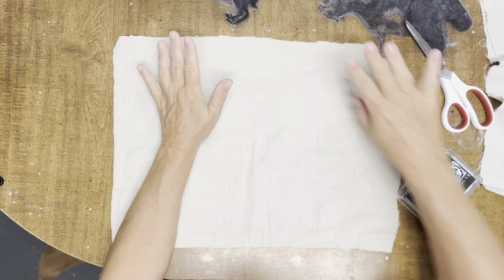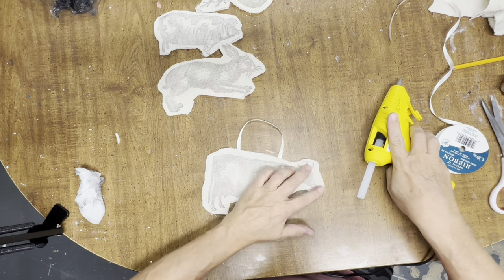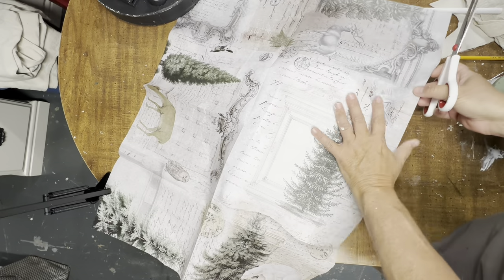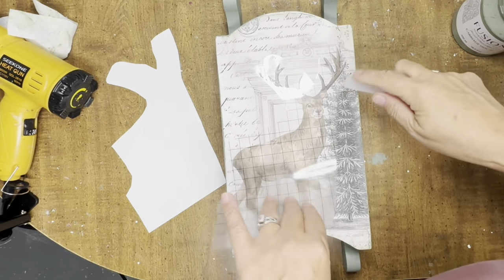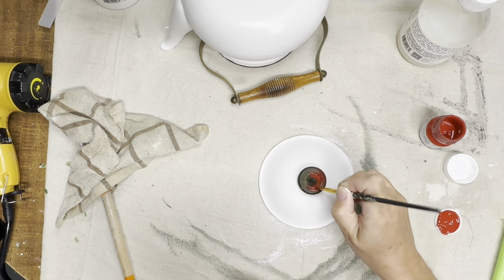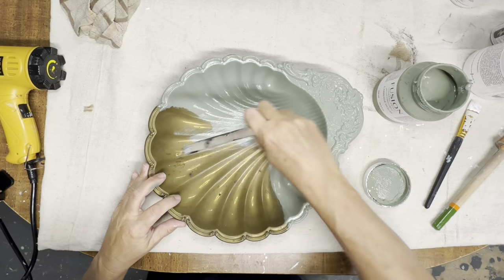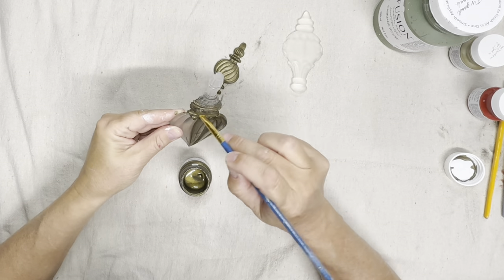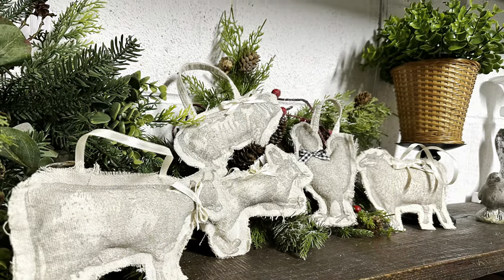High end Thrift Store makeovers using Iron Orchid Designs, Fusion Mineral Paint and Roycycled paper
High end Christmas Thrift Store makeovers using Iron Orchid Designs Candy Cane Cottage Transfer, Fusion Mineral Paint and Roycycled  Neutral Christmas Masterboard Decoupage paper.